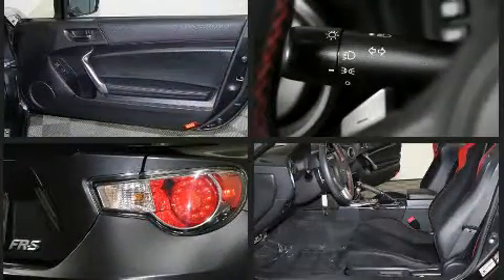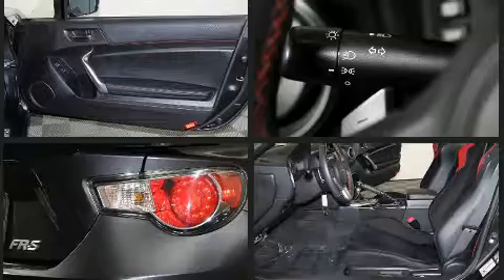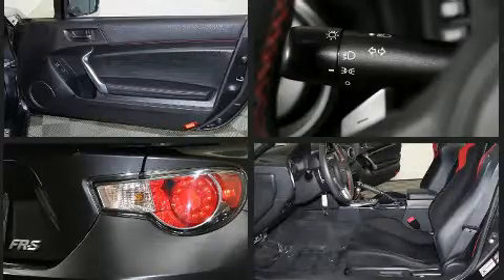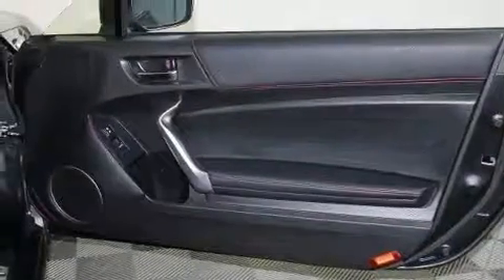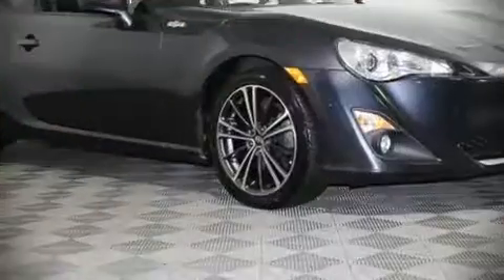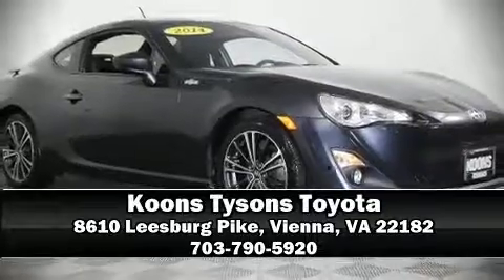2014 Scion FR-S in Vienna, VA 22182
Get excited about the 2014 Scion FR-S. This 2 door, 4 passenger coupe just recently passed the 50,000 mile mark! Smooth gearshifts are achieved thanks to the 2 liter 4 cylinder engine, and for added security, dynamic Stability Control supplements the drivetrain. Comfort and convenience were prioritized within, evidenced by amenities such as: 1-touch window functionality, a trip computer, an outside temperature display, telescoping steering wheel, power door mirrors, cruise control, and more. Audio features include a CD player with MP3 capability, and 8 speakers, providing excellent sound throughout the cabin. With side curtain airbags supplementing the rest of the safety network, you can be assured that you and your passengers will experience top-tier protection. Our experienced sales staff is eager to share its knowledge and enthusiasm with you. They'll work with you to find the right vehicle at a price you can afford. We are here to help you.